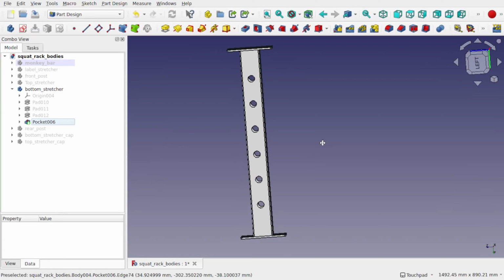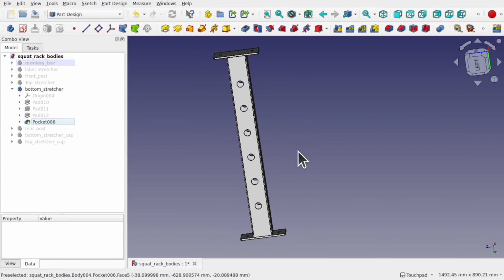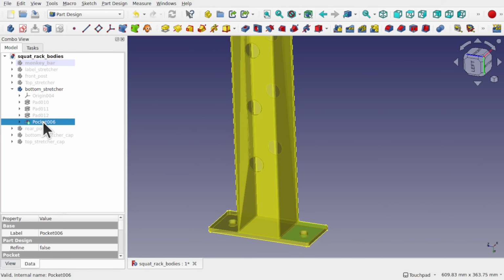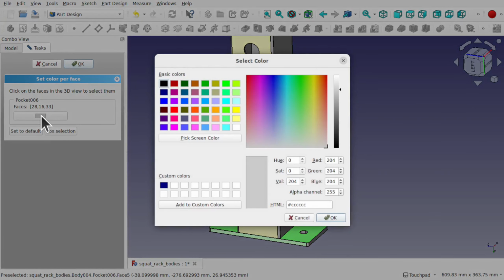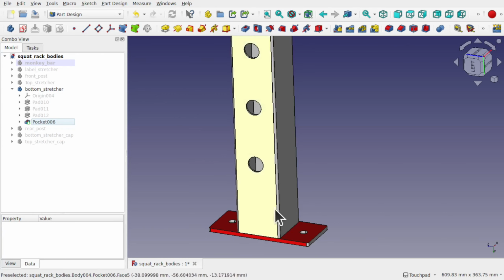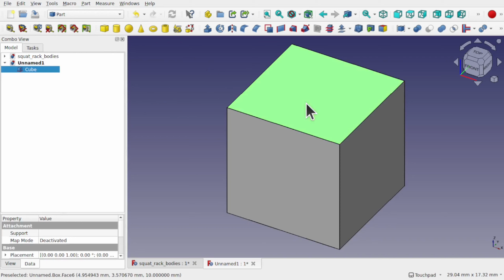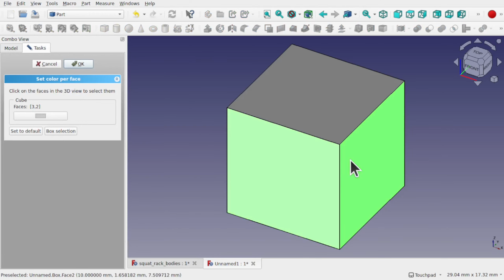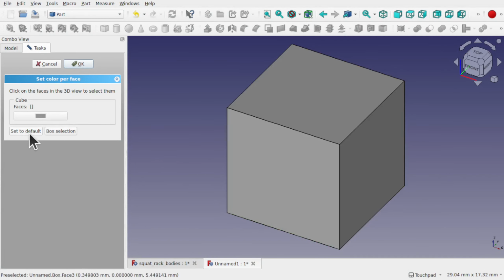FreeCAD The Basics: How to Colour Individual Faces in Part and Part Design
Learn how to color individual faces instead of the entire part, gaining valuable insights into assembly orientation and part connections.

In this tutorial, I guide you through the process of changing face colours, providing clarity on accessing this feature both in the Part Workbench and the Part Design Workbench. The advantages of colouring faces, such as easily determining the correct orientation during assemblies and identifying how one part end joins another are not obvious at first but once your know how to change the colours of individual or multiple faces at the same time you will find many other uses.